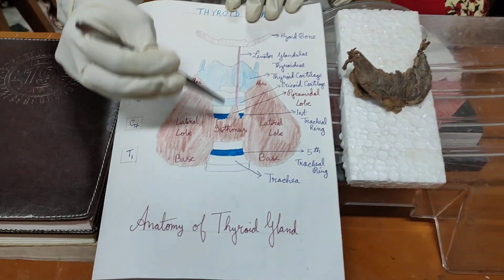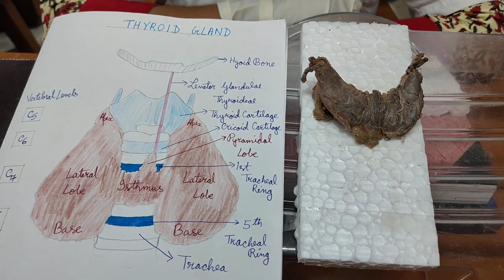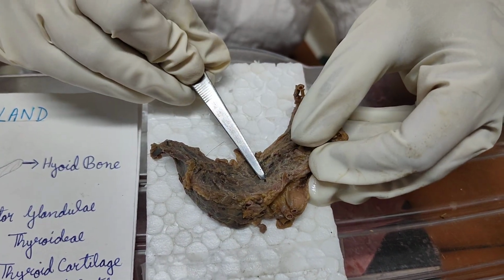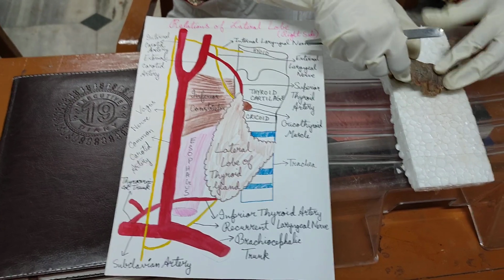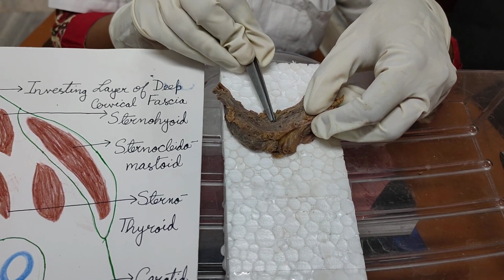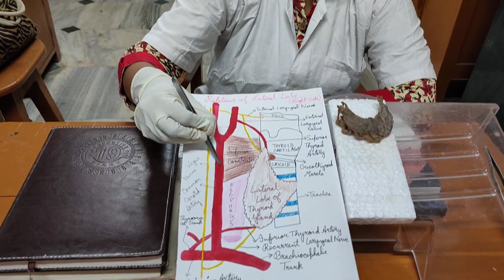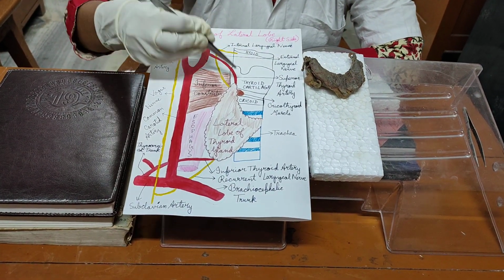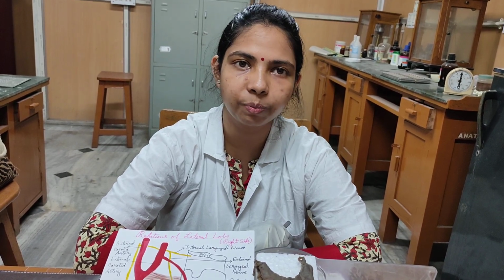Demonstration Class on Thyroid gland by Dr. Ankita Saha